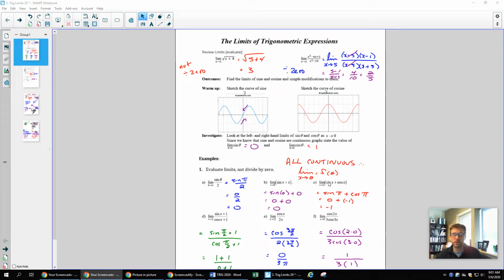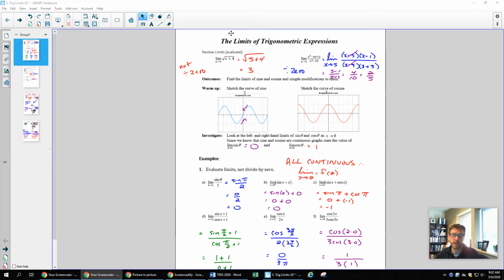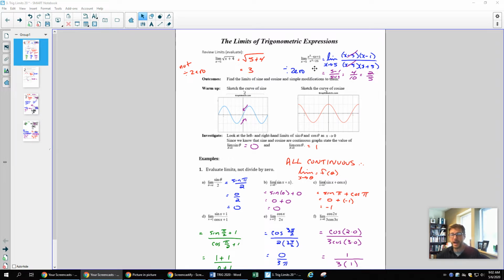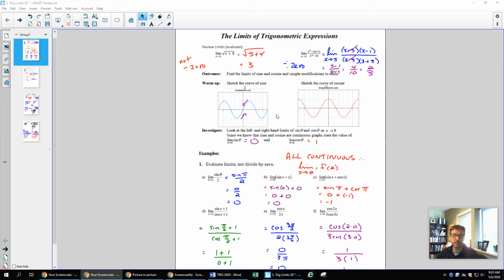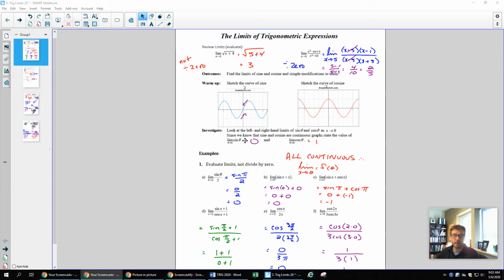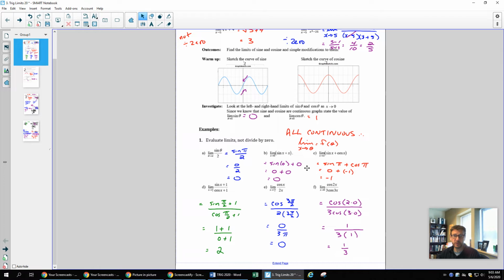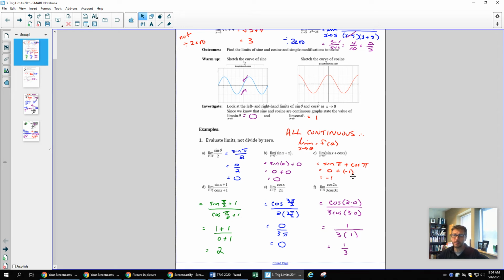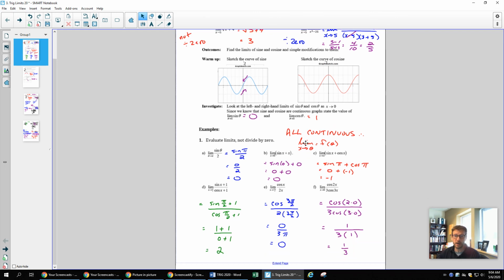M31 Limits Part One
Continuous Trig Limits